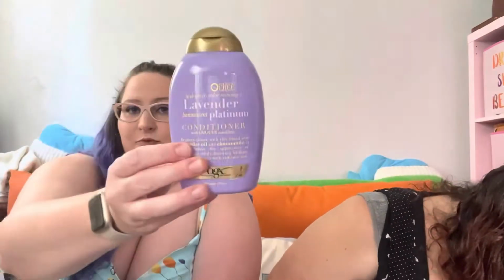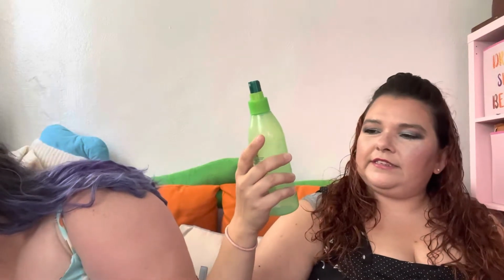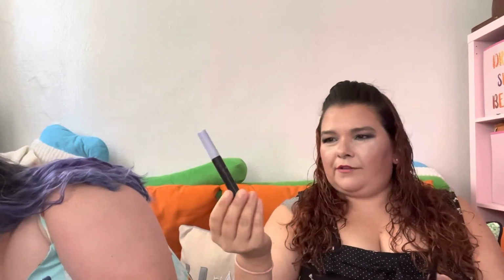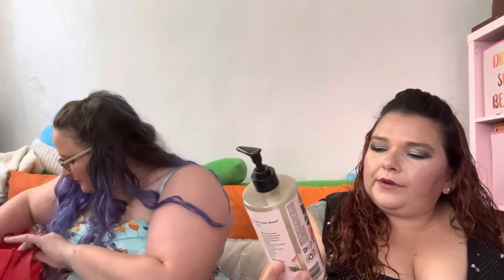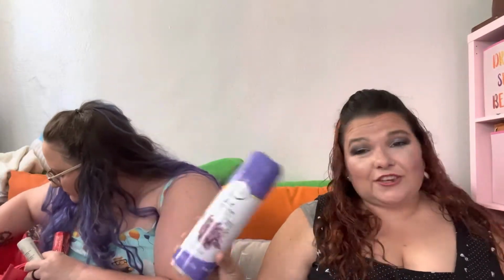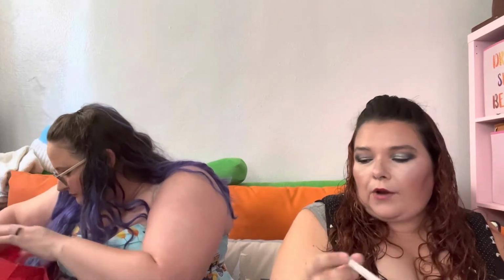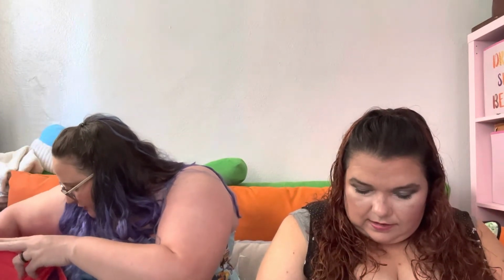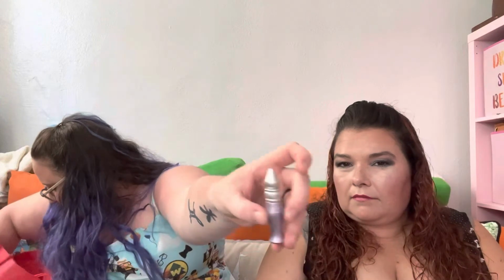Empties | August 2022